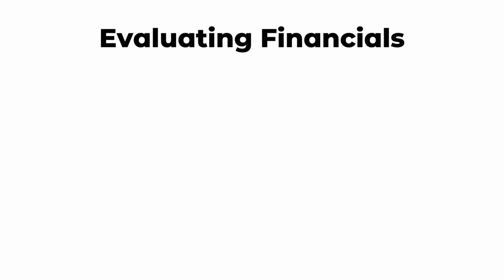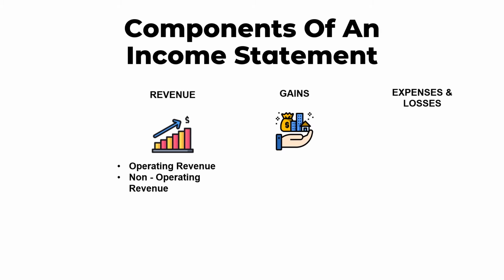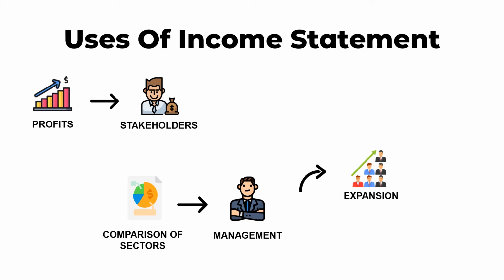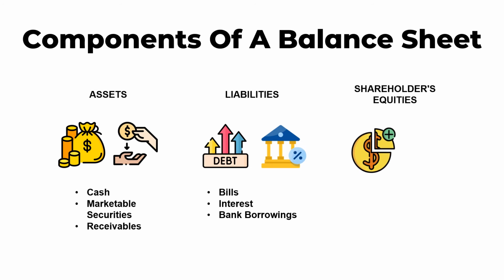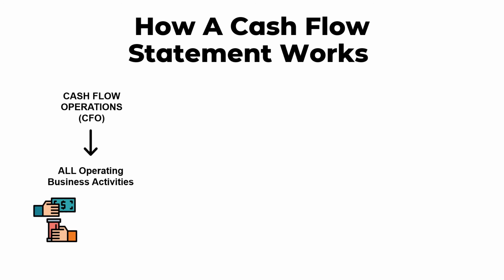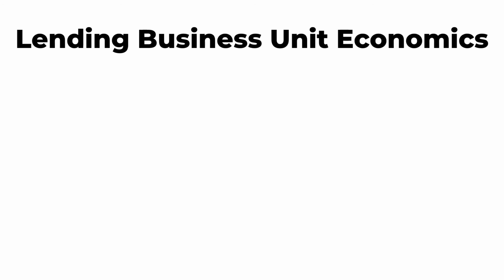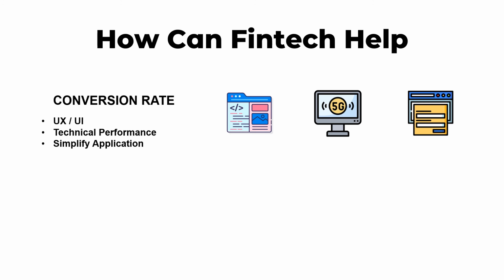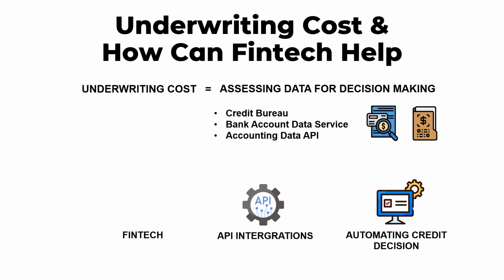Company Evaluation and Financial Statements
How to evaluate a company based on its Financial Statements, Unit Economics of a lending business and the Integration of Fintech.

By:
Lyds#5812
DaveSwee#7744
MaxDi#5895